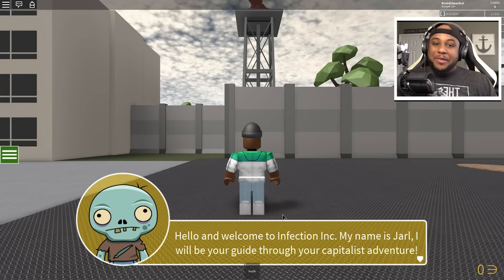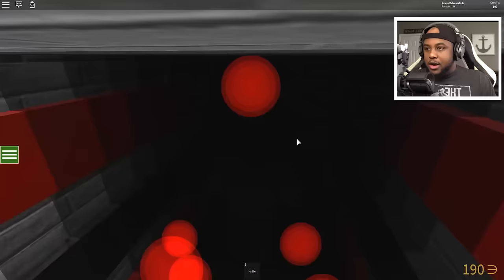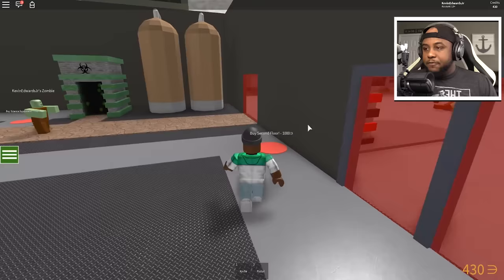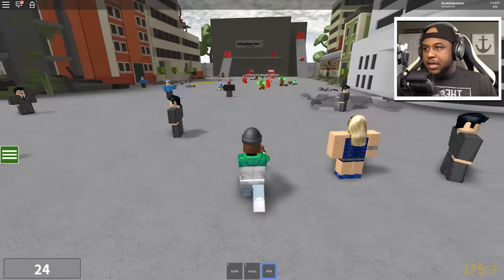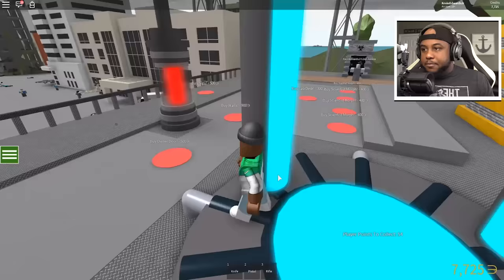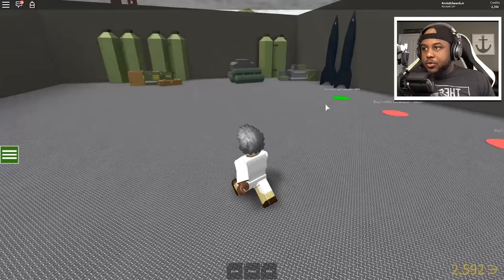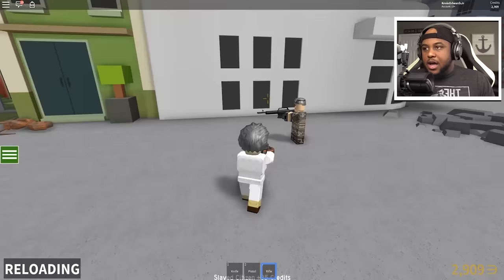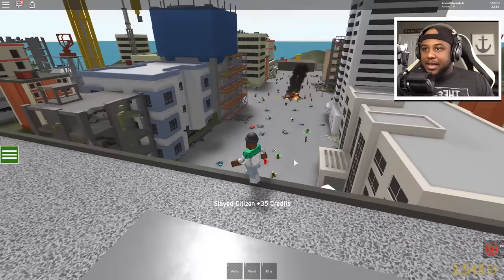MAKING MY OWN ZOMBIE ARMY!! | Roblox Infection Inc.